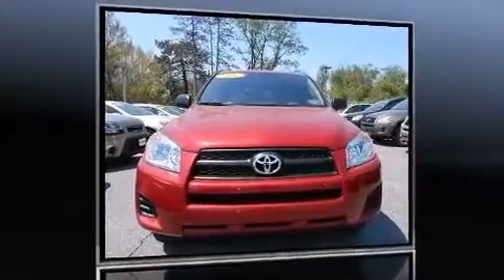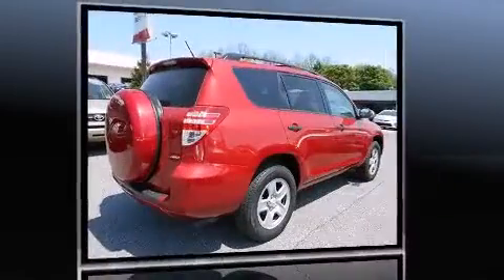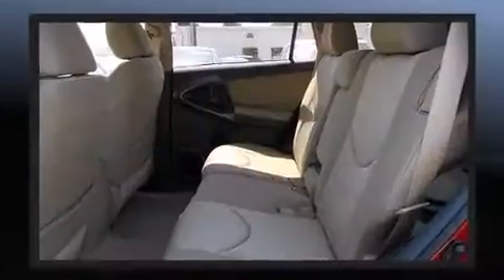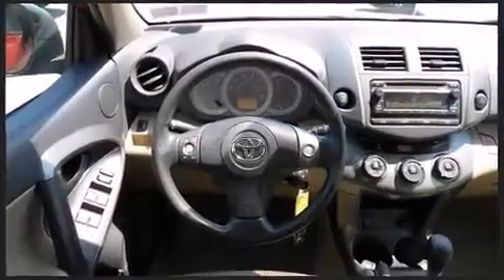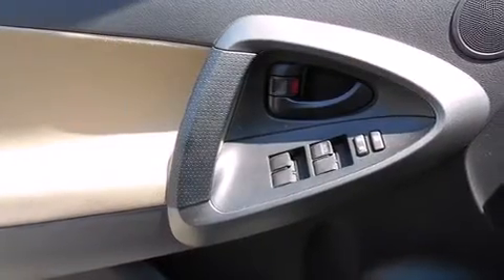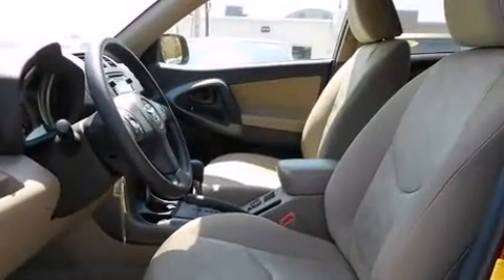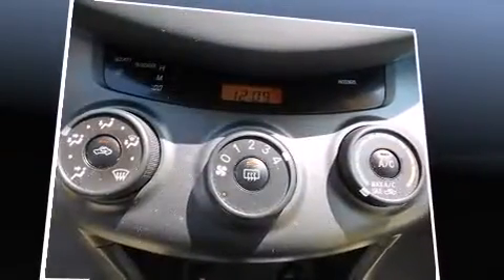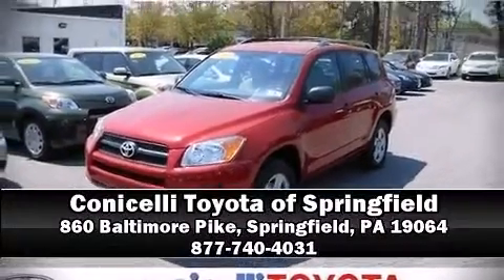2012 Toyota RAV4 4DR 4WD LE in Springfield, PA 19064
Take command of the road in the 2012 Toyota RAV4. With just over 10,000 miles on the odometer, this 4 door sport utility vehicle prioritizes comfort, safety and convenience. It features an automatic transmission, 4-wheel drive, and a 2.5 liter 4 cylinder engine. Top features include air conditioning, 1-touch window functionality, front bucket seats, telescoping steering wheel, power door mirrors, power windows, rear wipers, and cruise control. Toyota also prioritized safety and security by including: head curtain airbags, front SIDE impact airbags, traction control, anti-whiplash front head restraints, a panic alarm, and 4 wheel disc brakes with ABS. Brake assist technology provides extra pressure when applying the brakes. This vehicle has achieved Certified Pre-Owned status, by passing Toyota's comprehensive certification process. Our knowledgeable sales staff is available to answer any questions that you might have. They'll work with you to find the right vehicle at a price you can afford. Stop in and take a test drive!